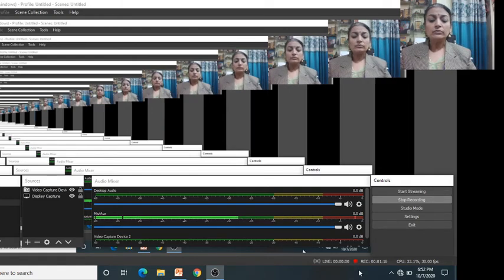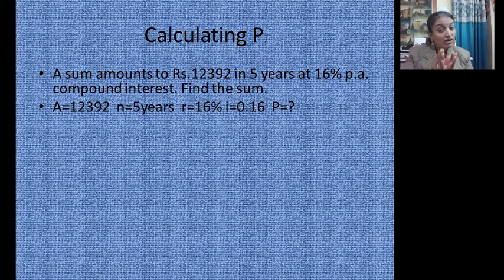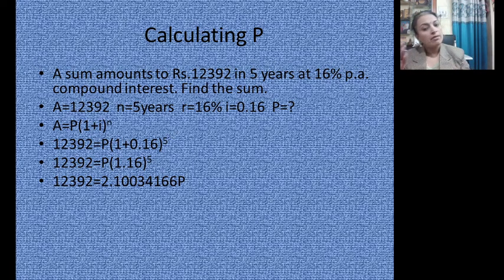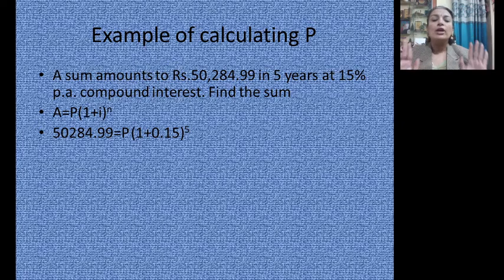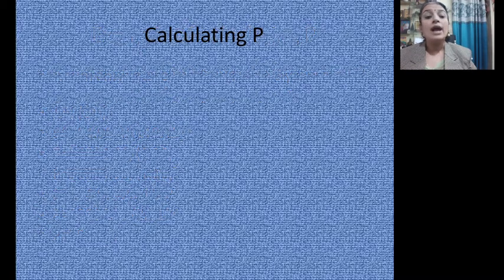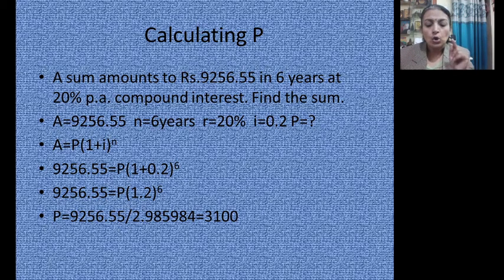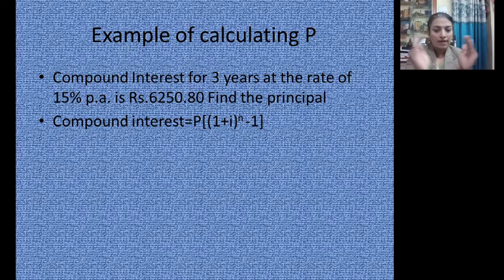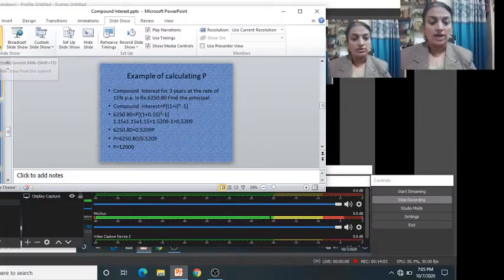Compound Interest part2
Dr. Prajna Mattihalli has explained compound interest and solved problems of calculating principal with the help of formula as a part of commercial arithmetic